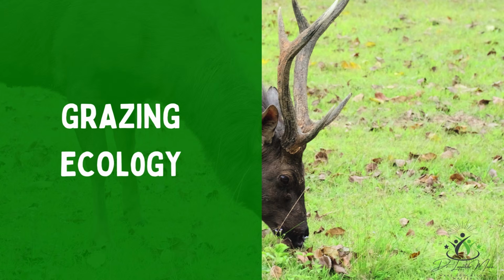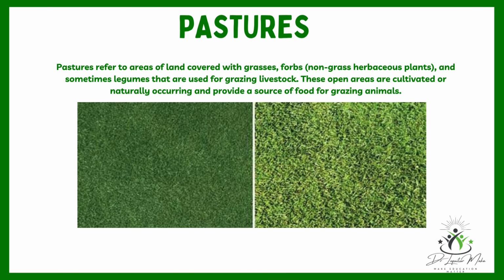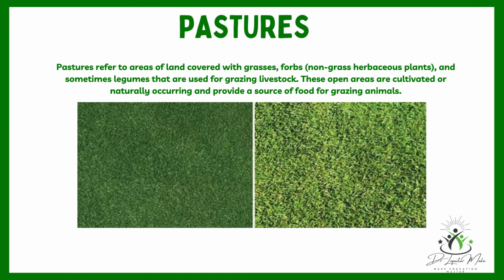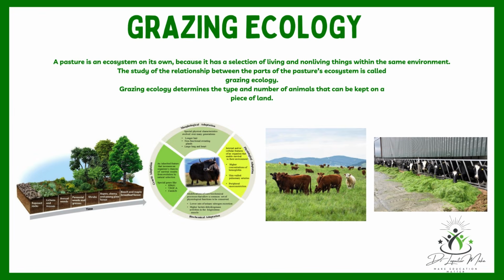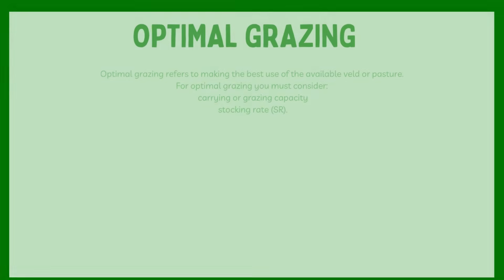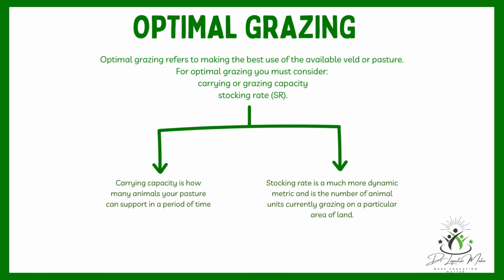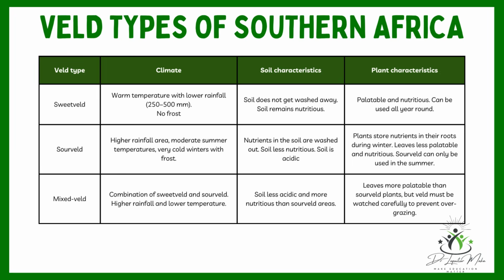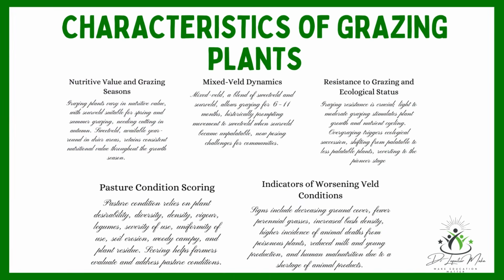Grade 10 | Grazing Ecology | Agricultural Sciences | Term 1